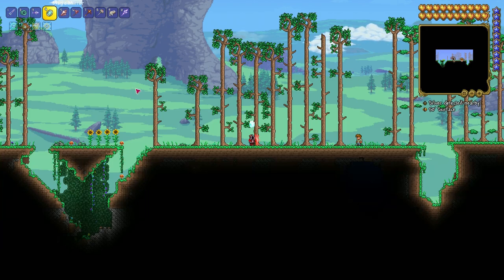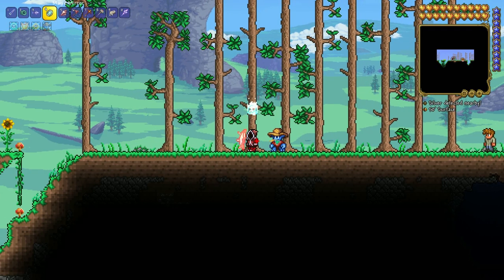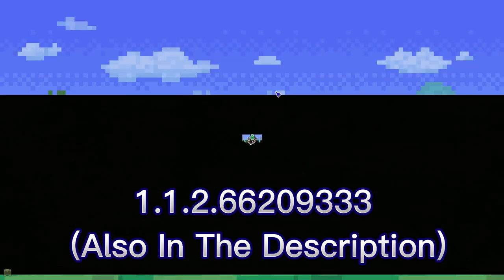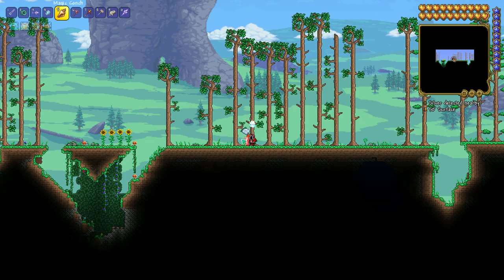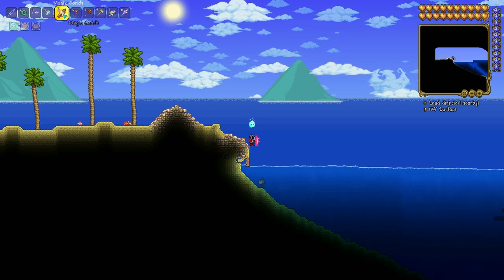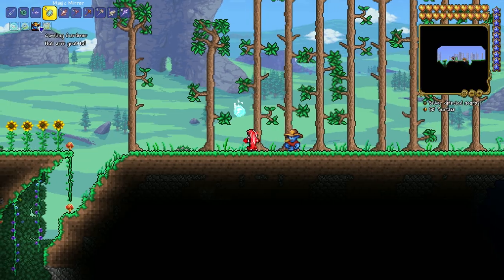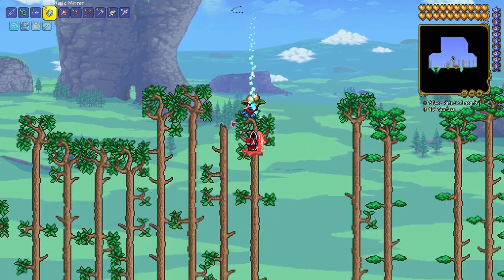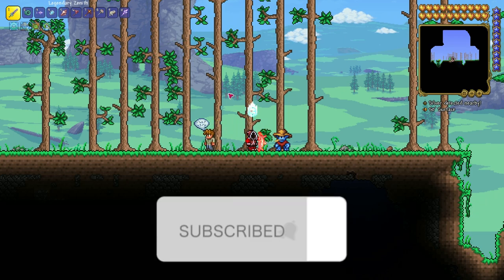How To Get Caveling Gardener (With Seed) In Terraria | Terraria 1.4.4.9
How To Get Caveling Gardener In Terraria

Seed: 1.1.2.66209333